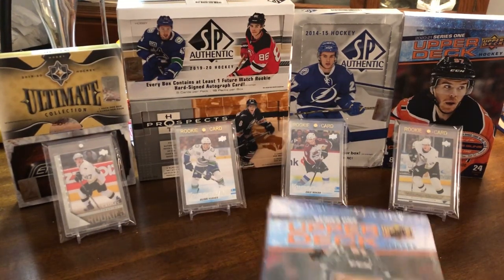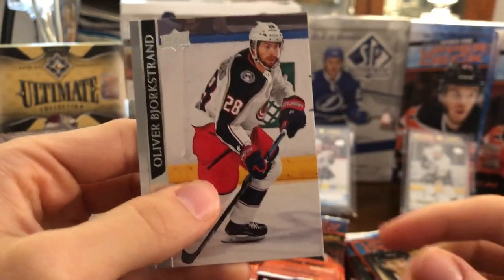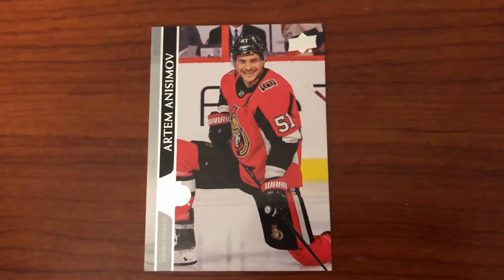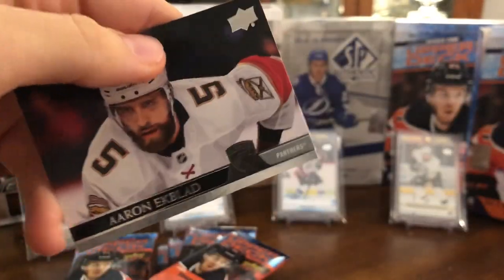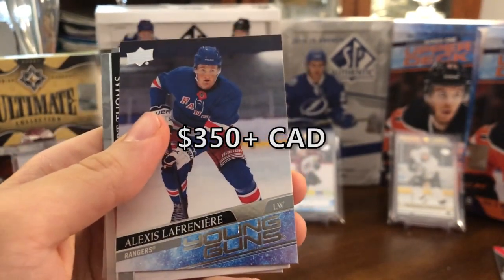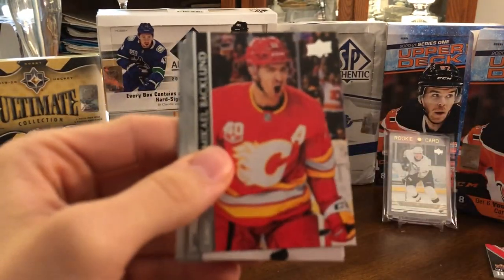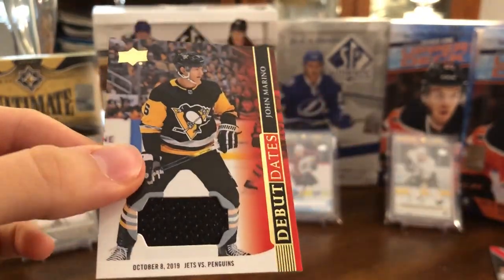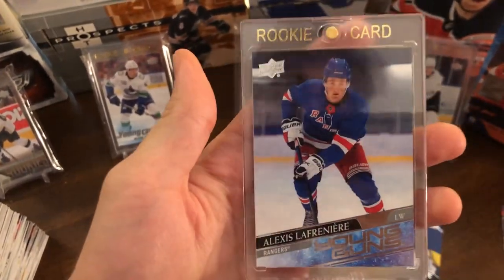2020-21 Upper Deck Series 1 Hockey Hobby Box Break #2 -- THE BEST BOX EVER!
Today I'm breaking my 2nd box of 2020-21 Upper Deck Series 1, which is full of Young Guns rookie cards! There are 8 cards per pack, and 24 packs per box! This one was a doozy!

My PCs:
Jonathan Bernier
Jonas Gustavsson
James Reimer
Sergei Bobrovsky
Philipp Gruabuer
Ed Belfour